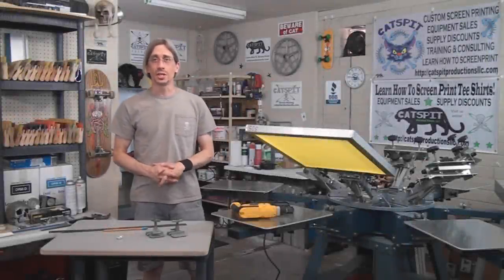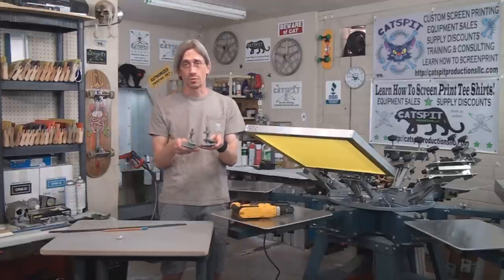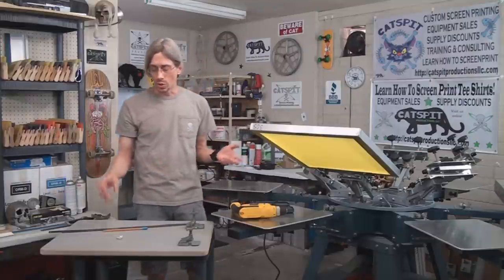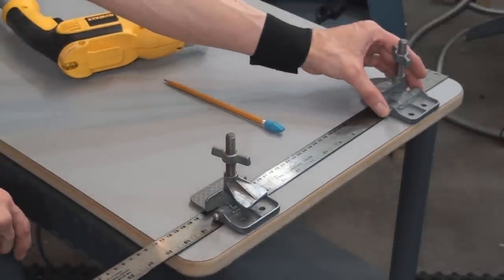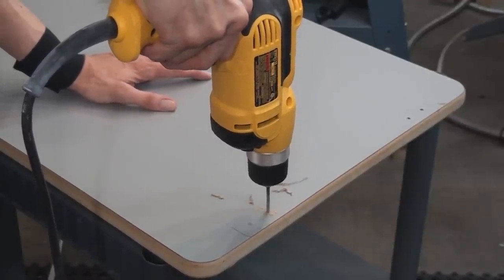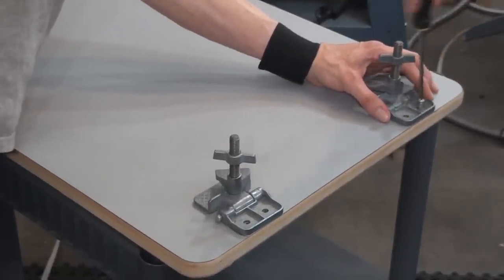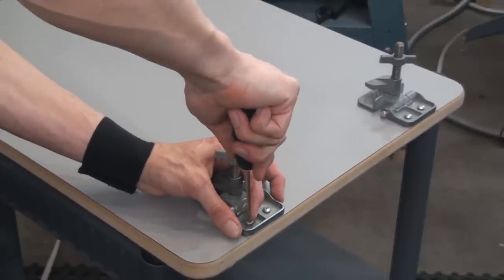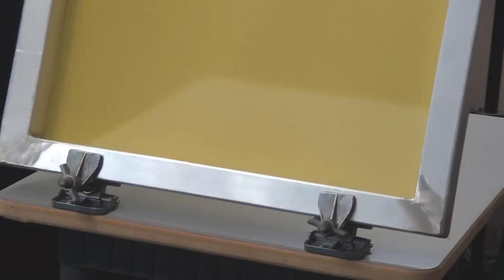Do It Yourself Hinge Clamp Screen Printing Board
and take advantage of the free screen printing educational materials. Screen printing forum

In this educational screen printing video you will learn about what hinge clamps are and how to use them to create a simple, cheap and effective screen printing board for printing at home. Hinge clamps are simple device you can use on table tops or free boards in order to screen print 1 color designs without the cost of a professional press. In the video we go over the hinge clamps, where to get them and how to set them up on a board for printing flatwork or tee shirts. The video also discusses the off contact issue with hinge clamps and how to deal with it. You get to see the screws used to fasten the clamps to the board and you get to see the drilling of the starter holes for the screws. Then we screw the clamps in and Jonathan shows you how the rig works. Learn how to screen print for fun or for profit!

Speedball Deluxe Hinge Clamps table top printing Screen Emulsion Scoop coater Light Table or Exposure Unit Artwork Coverage Mesh or Fabric Mesh Count Frame Newton Halftone Stencil Thickness Durometer Plastisol Ink Film or Film Positive Substrate Vacuum Cured Emulsion Water Soluble Washout Booth Flood and Stroke Belt Dryer Cured Ink Flash Cure Spray Adhesive Pick Up Resolution Printing Wet Under Base Registration Pre Shrinking Light Table or Exposure Unit Vacuum Blanket